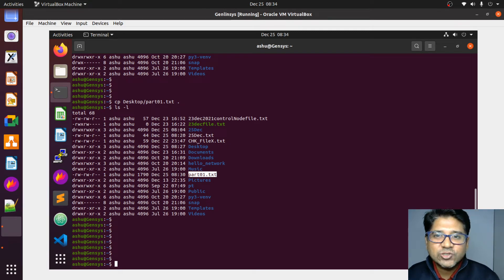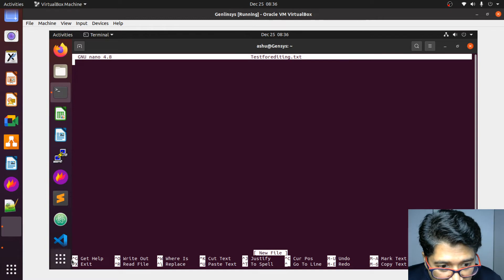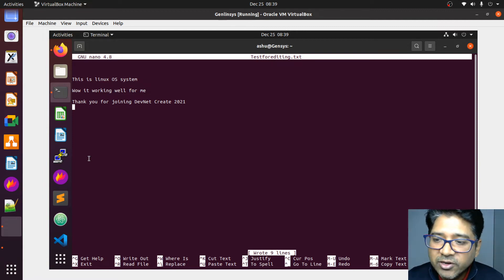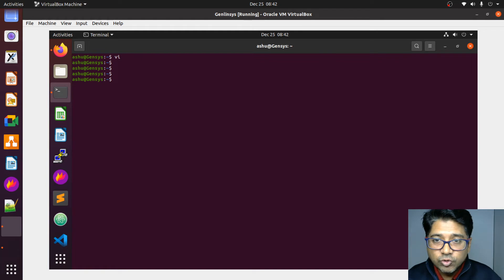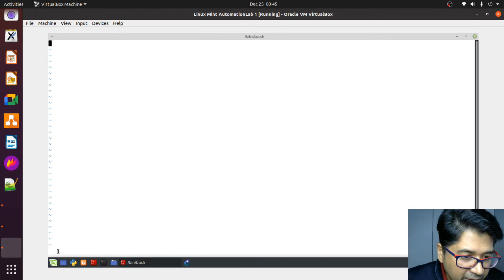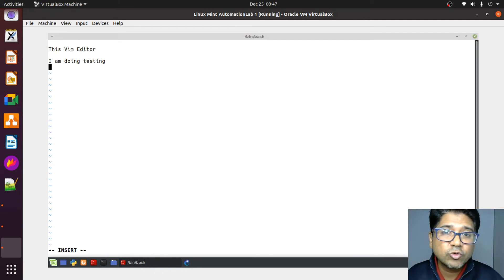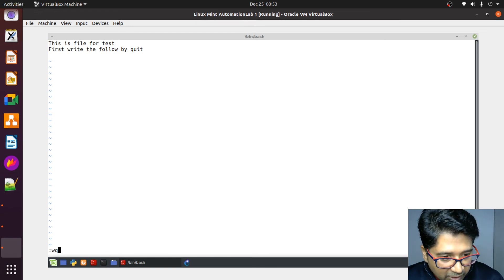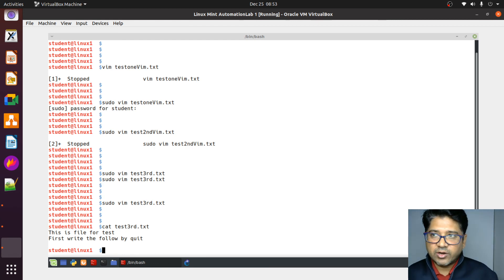07 nano [file], vi and vim editor, i=insert, use Esc, :wq! error if :qw!, nano with ctrl+x or 'o',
nano [fileName], vi and vim [fileName] editor, use i=insert for editing or writing, use Esc key to come out of insert mode , :wq! error if :qw!, nano with ctrl+x or ctrl+o,